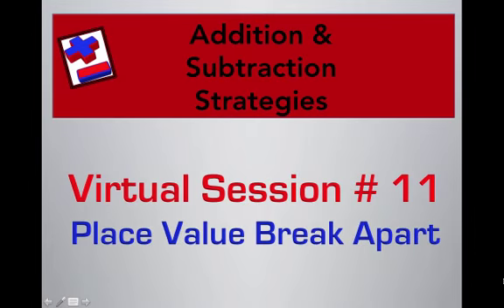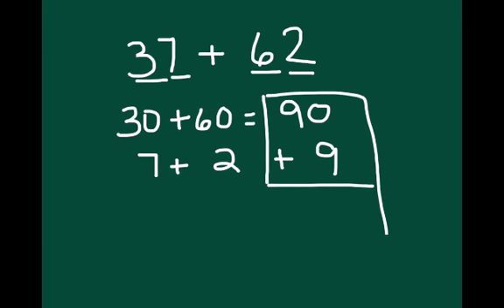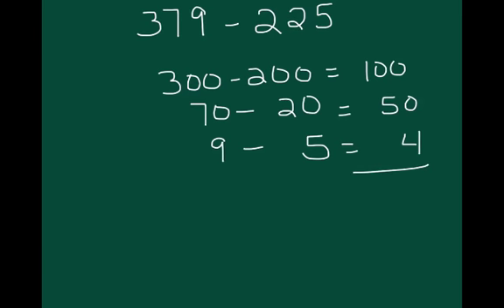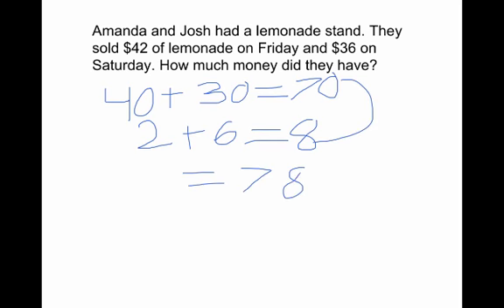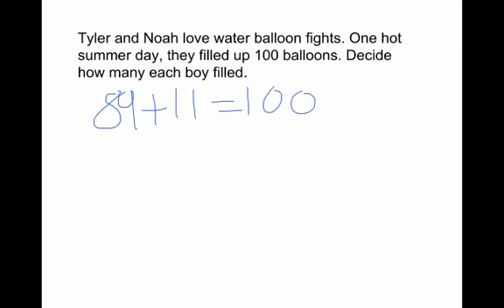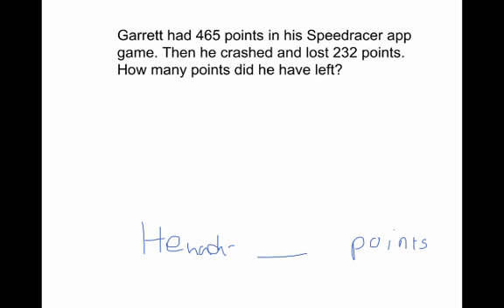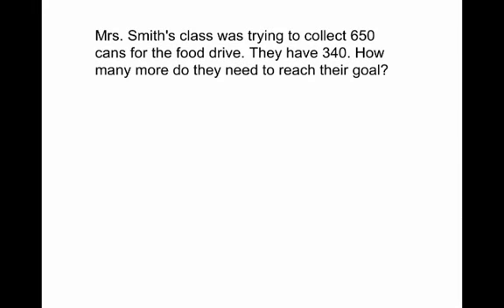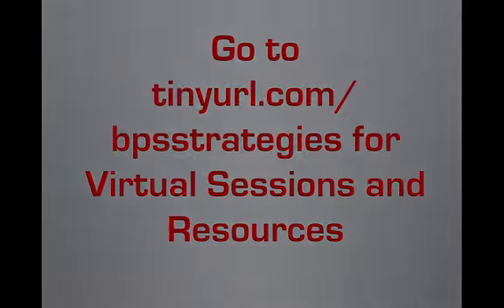Math Strategy of the Week: Session 11 Place Value Break Apart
This video shows some examples of the Place Value Break Apart strategy that many teachers connect with NBT.  This strategy allows students to utilize their understanding of place value when adding and subtracting.